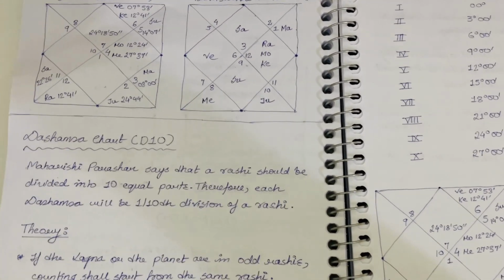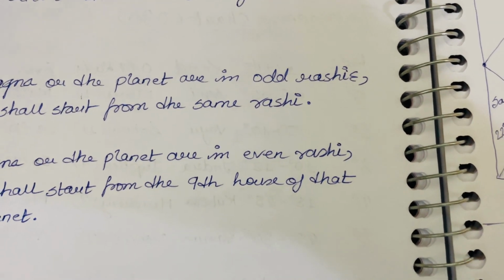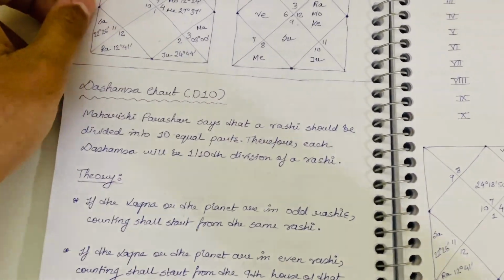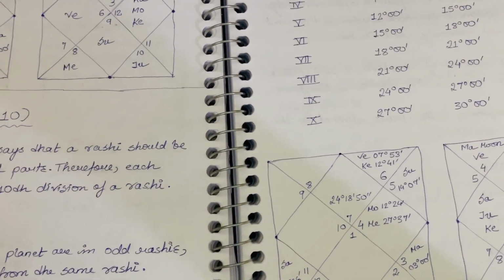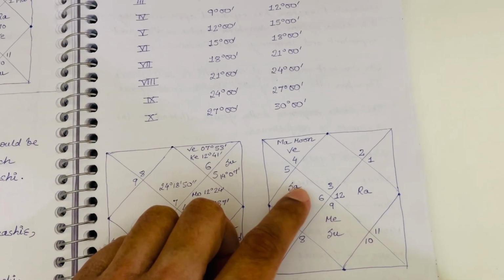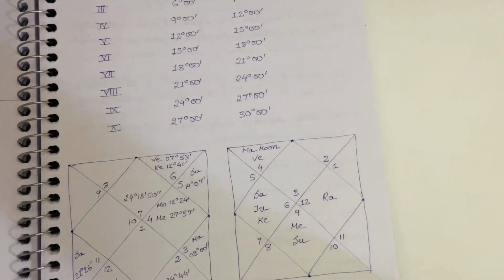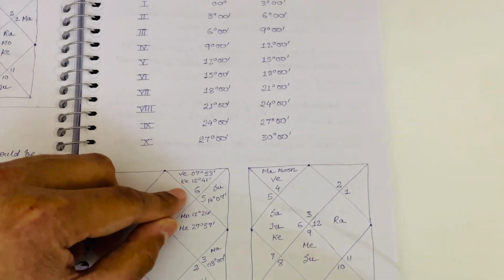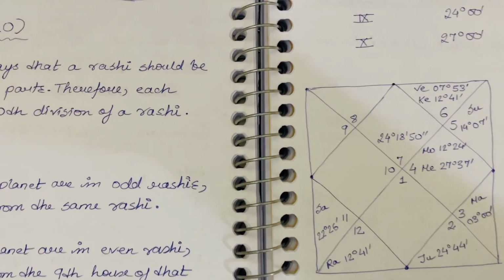Class 78: Mathematically creating The Dasamsa(D10) Varga Chart from The Birth(D1) Chart